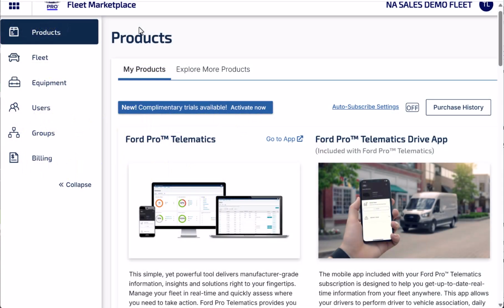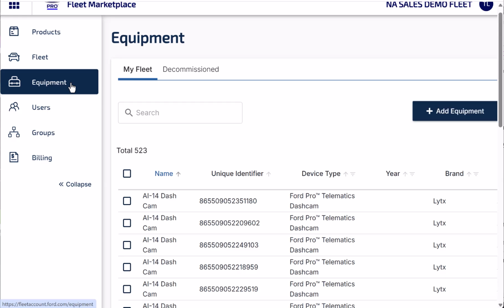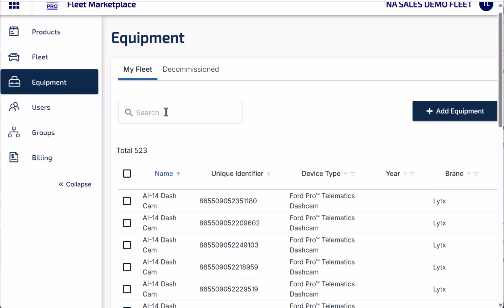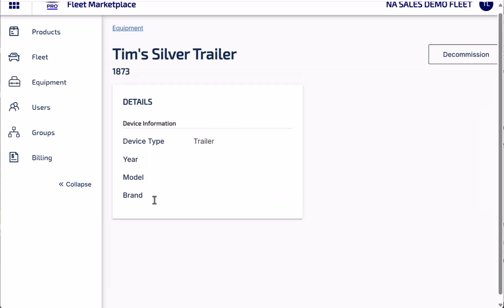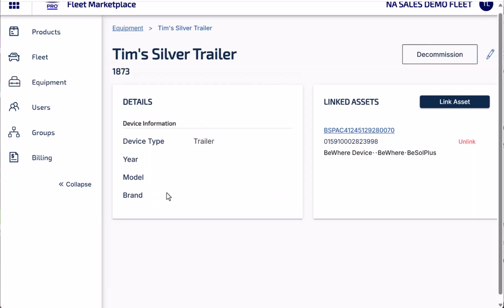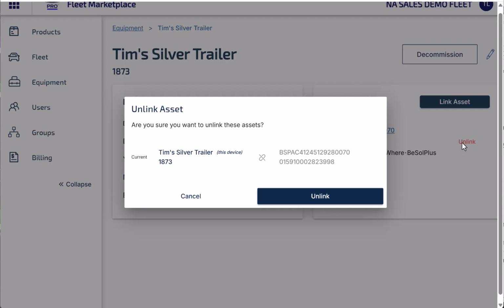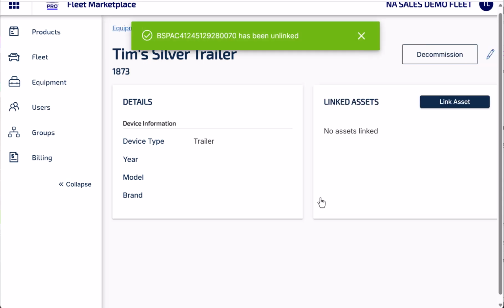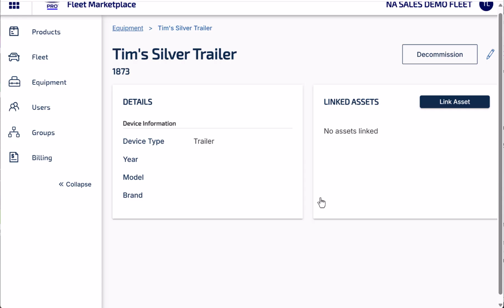Asset Tracker - Unlinking an Asset Tracker | Ford Pro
This video provides step by step instructions and demonstration for unlinking an Asset Tracker from a piece of equipment in the Ford Fleet Marketplace.

About Ford Pro: Ford Pro™ is a productivity accelerator designed to drive business forward, delivering solutions to commercial customers of all sizes. We offer the right tools, software and services designed to keep your business on track and your crews on the road.